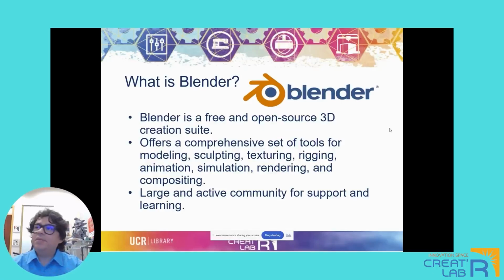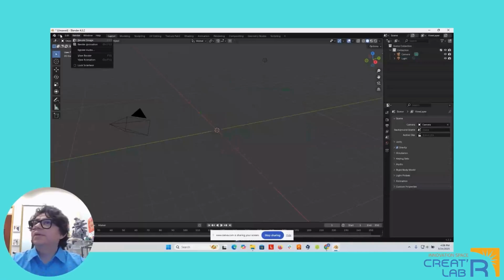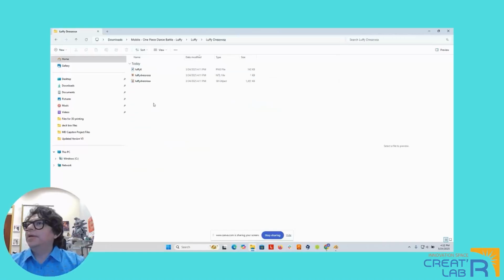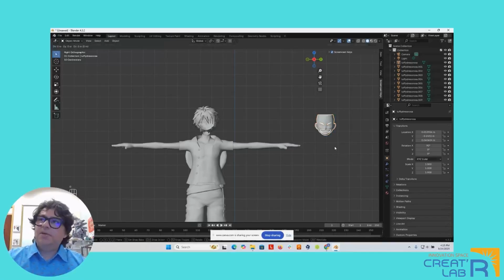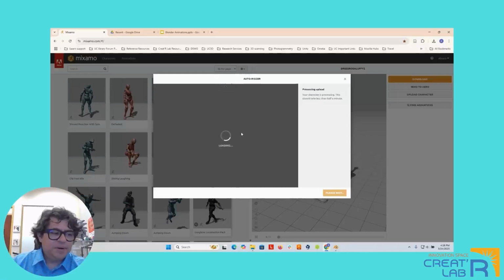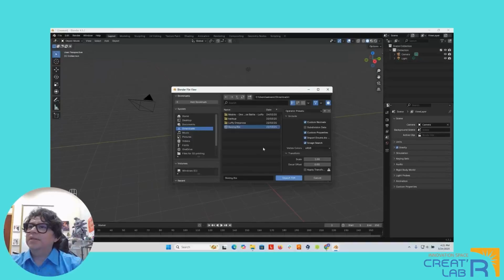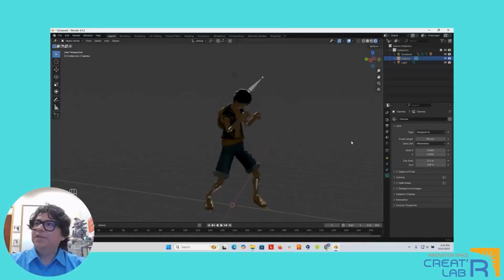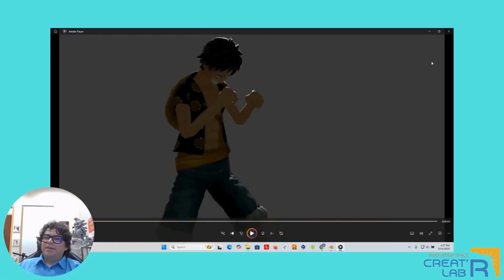Blender 3D: How to Create Quick Animations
This workshop is designed for those curious about 3D animation, combining the power of Blender with Adobe Mixamo.

Blender is an open source software with many features that range from 3D modeling to Animation. Learn Blender basics and understand the interface for animations and VFX.

We will show you different resources on the web to obtain characters to use to make your very own animation.

You will also have an introduction into using motion capture data with Adobe Mixamo to add life to your 3D character. By the end of this workshop you will have a basic understanding of how to create your own basic animations for videos, games, and other fun projects.